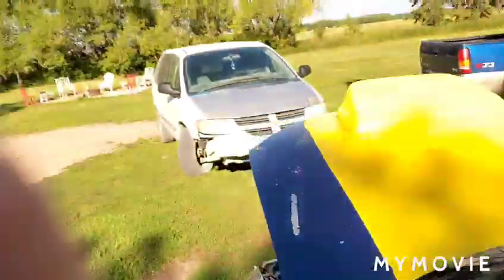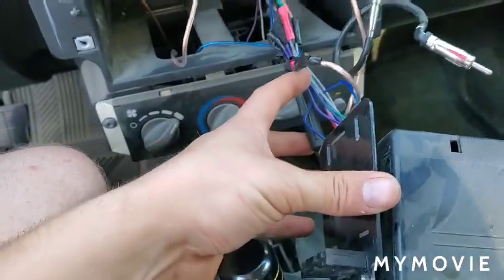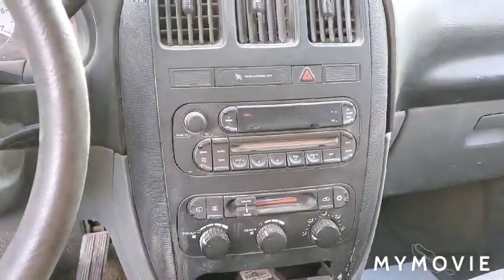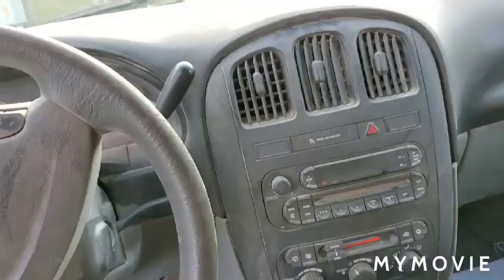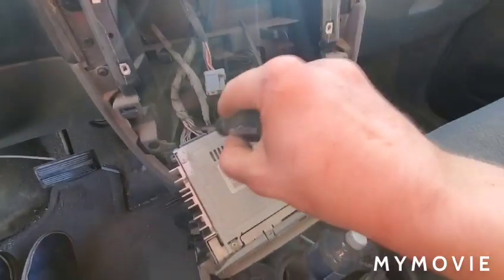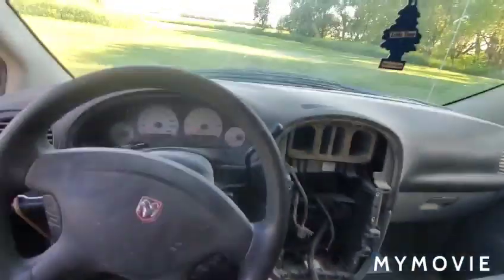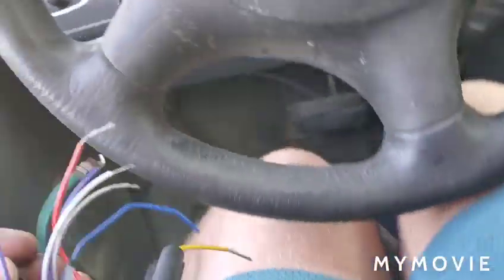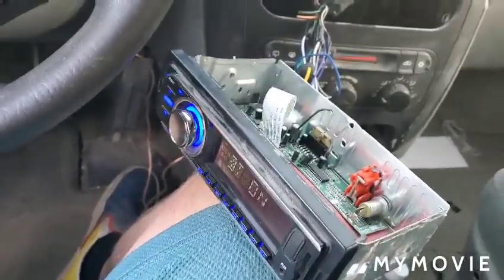Univeral Car Stereo Install! (Installing into a Caravan as example)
Hi there, this video is of me installing an aftermarket stereo into my daily driver. I go over the basics and film step by step, while verbally expressing the universal overview of each process :D
Hopefully you find this video helpful!
God bless and I hope you have a great day.
Tags: caravan 2005 grand stereo aftermarket sunfire universal install overview